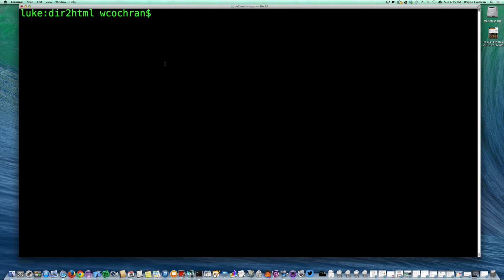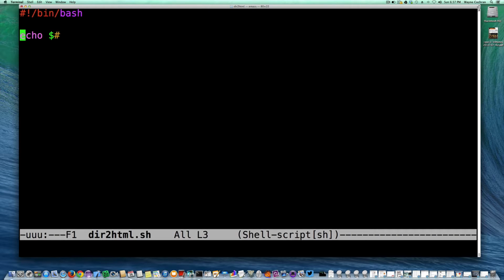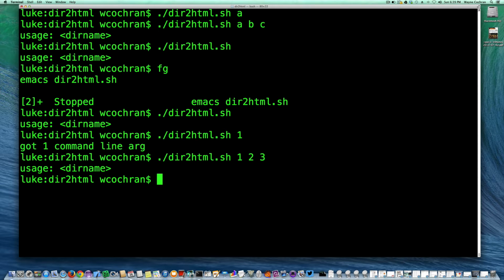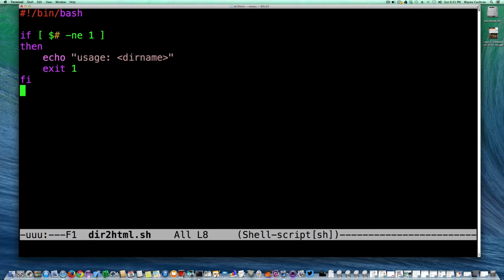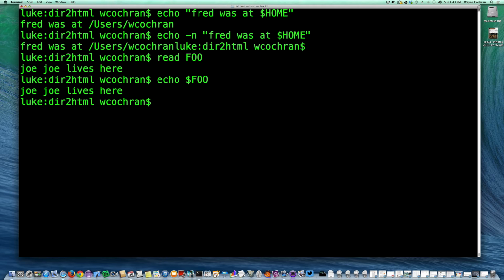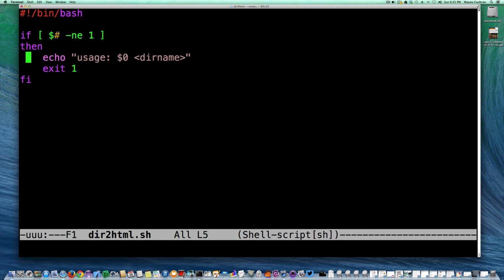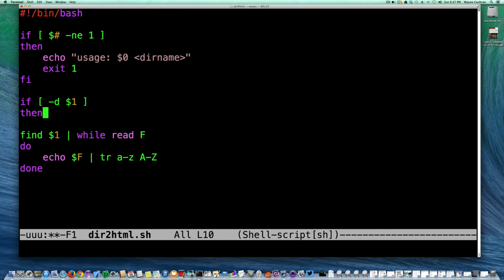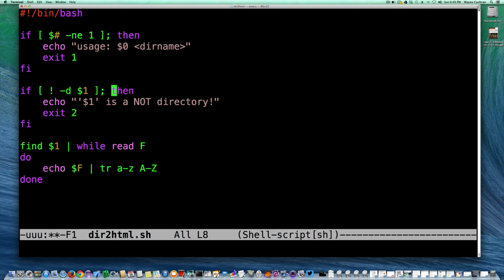bash script example